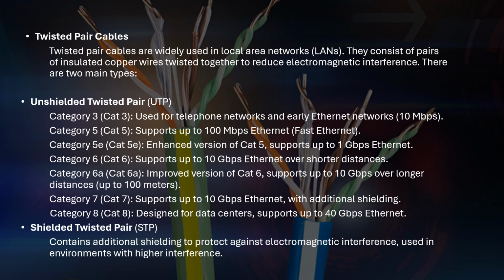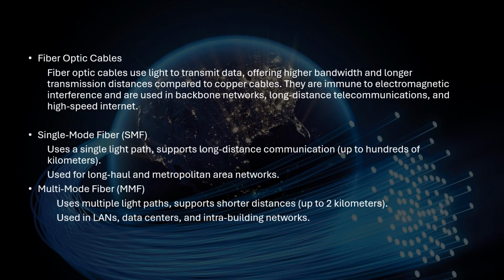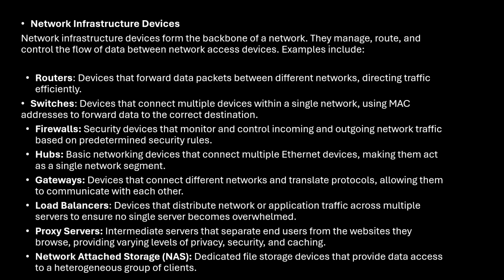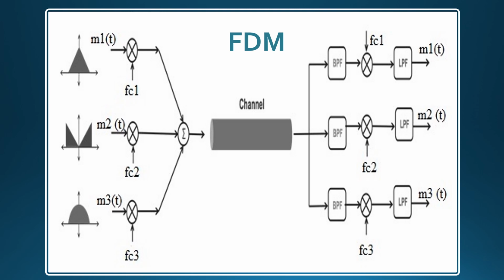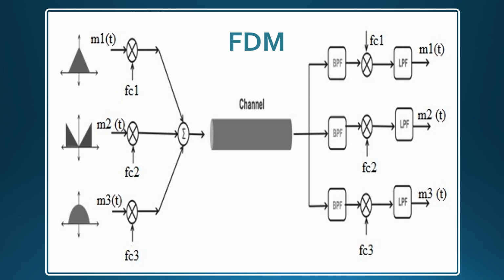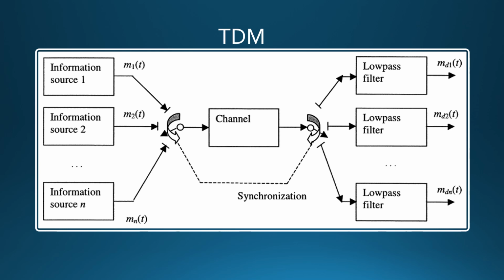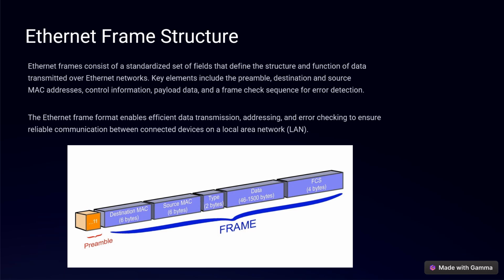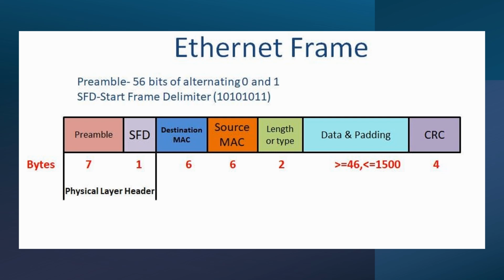Devices taking part in networking